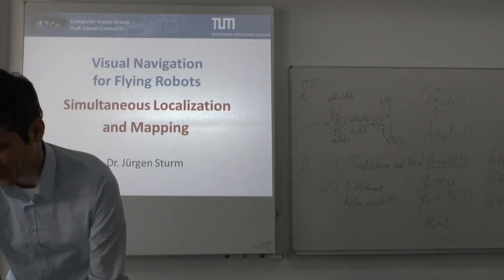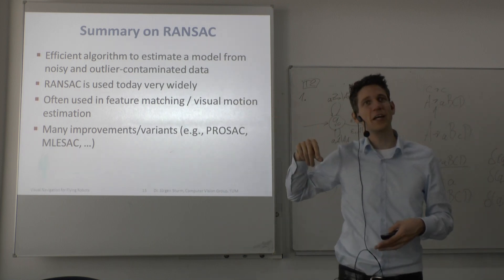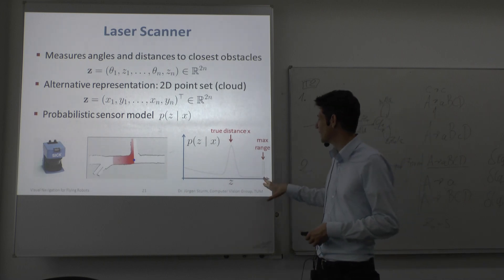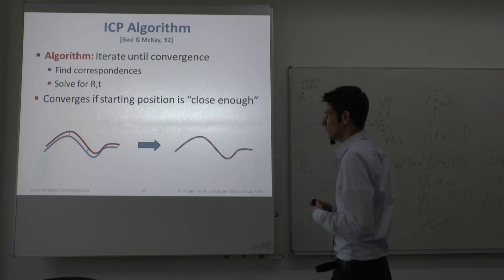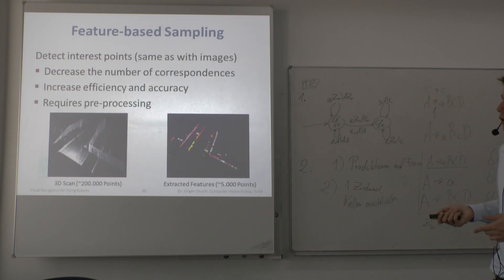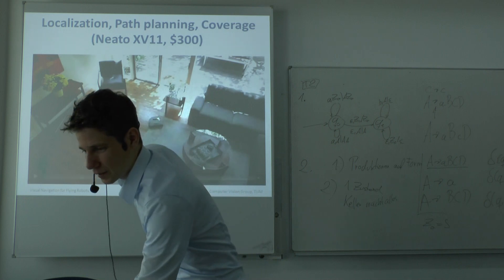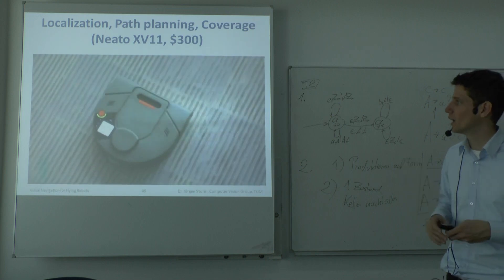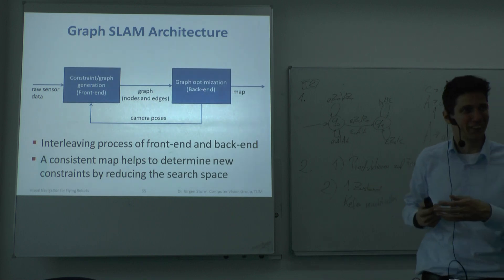Lecture 7: Visual Navigation for Flying Robots (Dr. Jürgen Sturm)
Topics covered:
- RANSAC algorithm
- Iterative closest point algorithm
- The SLAM problem
- Graph SLAM
- Non-linear map optimization

Speaker: Dr. Jürgen Sturm

Slide titles:
00:00:10 Agenda for Today
00:01:02 Remember: 8-Point Algorithm
00:01:39 How to deal with outliers?
00:02:12 Robust Estimation
00:03:11 Random Sample Concensus (RANSAC)
00:04:11 Example
00:05:37 How many iterations do we need?
00:07:11 Summary on RANSAC
00:07:43 Laser-based Motion Estimation
00:09:06 Laser Triangulation
00:10:32 Example: Neato XV-11
00:11:19 How does the data look like?
00:12:11 Laser Scanner
00:14:28 Laser-based Motion Estimation
00:15:04 Exhaustive Search
00:15:42 Example: Exhaustive Search
00:17:52 Generalization to 3D
00:19:36 Iterative Closest Point (ICP)
00:20:52 Known Correspondences
00:22:38 Unknown Correspondences
00:23:03 ICP Algorithm
00:23:37 Example: ICP
00:24:10 ICP Variants
00:24:40 Performance Criteria
00:25:20 Selecting Source Points
00:26:20 Spatially Uniform Sampling
00:27:18 Feature-based Sampling
00:28:11 Closest Point Matching
00:29:14 Speeding Up Correspondence Search
00:29:47 Projection-based Matching
00:31:12 Error Metrics
00:33:22 Minimization
00:33:47 Example: Real-Time ICP on Range Images
00:34:59 ICP: Summary
00:35:46 The SLAM Problem
00:37:42 SLAM Applications
00:38:26 SLAM with Ceiling Camera (Samsung Hauzen RE70V)
00:40:00 Localization, Path Planning, Coverage (Neato XV11)
00:40:58 SfM vs. SLAM
00:42:17 Remember: 3D Transformations
00:43:35 Remember: 3D Rotation as Axis/Angle
00:44:41 Remember: 3D Twists
00:45:21 Notation
00:45:46 Incremental Motion Estimation
00:47:16 Loop Closures
00:48:32 Graph SLAM
00:49:08 Example: Graph SLAM on Intel Dataset
00:50:21 Graph SLAM Architecture
00:51:25 Problem Definition
00:52:14 Map Error
00:53:22 Error Function
00:55:40 Non-Linear Optimization Techniques
00:56:14 Gauss-Newton Method
00:56:56 Linearization and Derivation
00:57:34 Linearizing the Error Function
00:58:44 Derivatives of the Error Terms
00:59:42 Linearizing the Error Function
01:00:48 (Linear) Least Squares Minimization
01:01:39 Gauss-Newton Method
01:02:21 Structure of the Minimization Problem
01:03:23 Illustration of the Structure
01:05:20 Sparsity of the Hessian
01:06:21 Example in 1D
01:08:43 What went wrong?
01:09:36 Fixing one node
01:10:06 Levenberg-Marquardt Algorithm
01:17:49 Non-Linear Minimization
01:20:22 Example: Google Street View (Ceres Solver)
01:21:23 Example: RGB-D SLAM
01:25:21 Lessons Learned Today